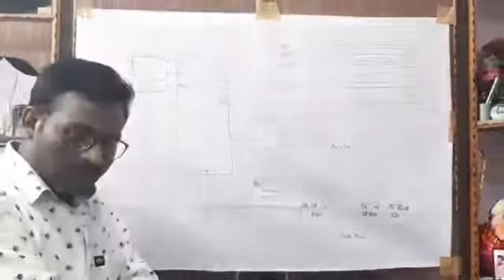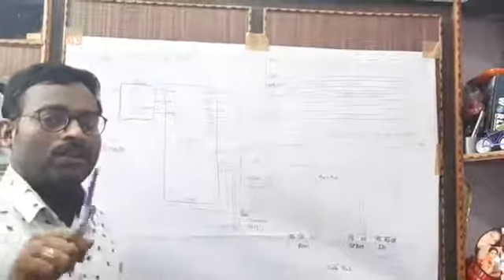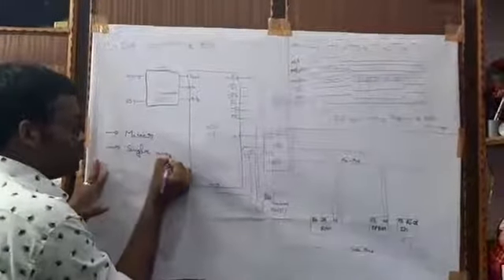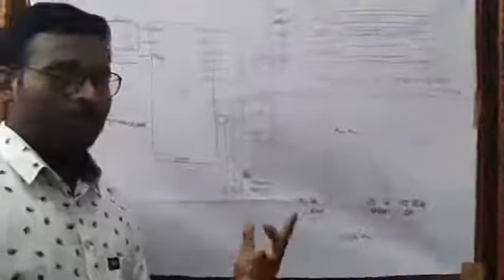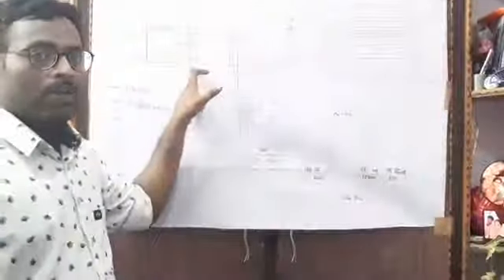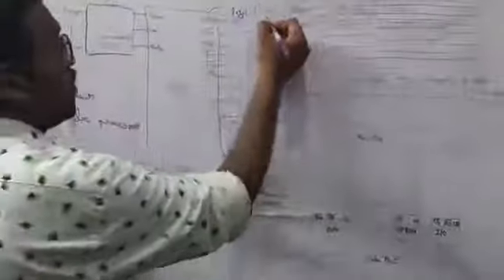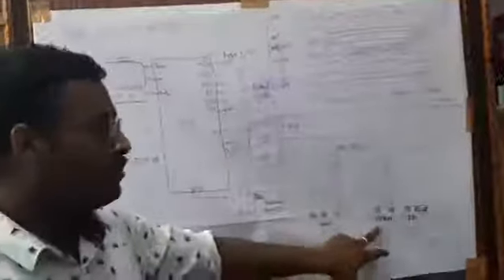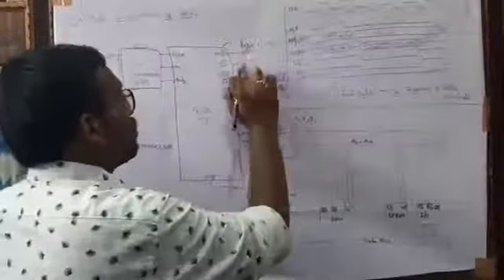III BTECH ECE-R16-3-2:MPMC:Unit-2:Minimum mode of 8086 ,Read and Write Timing diagrams of 8086